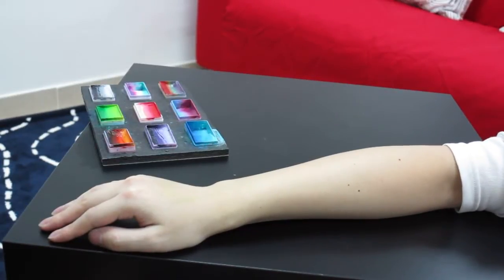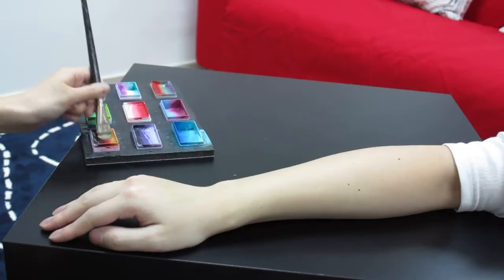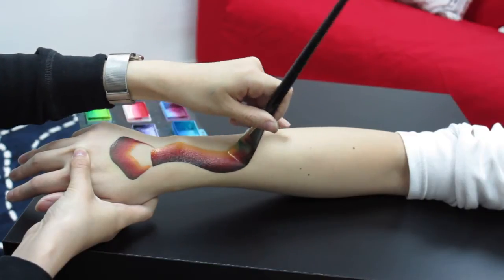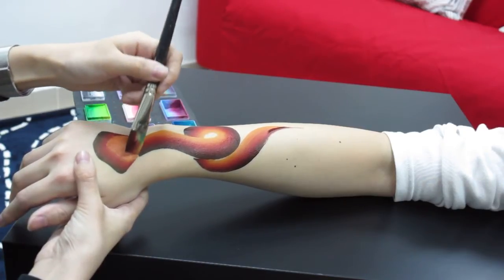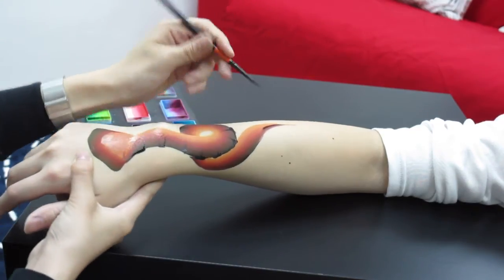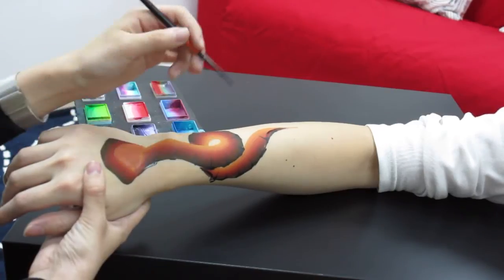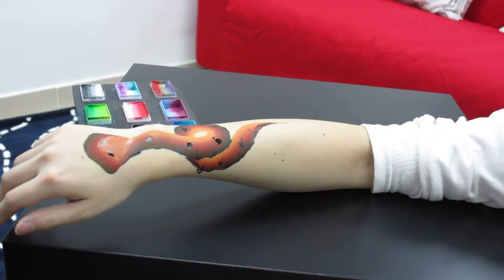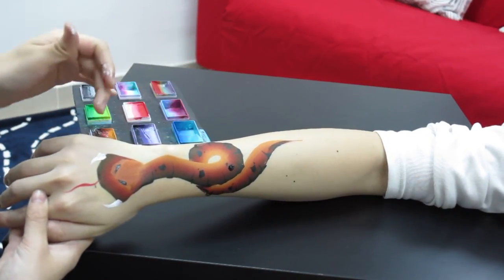Face Painting - Orange Snake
Face painter Dee shows us how to paint an orange snake on our arm.